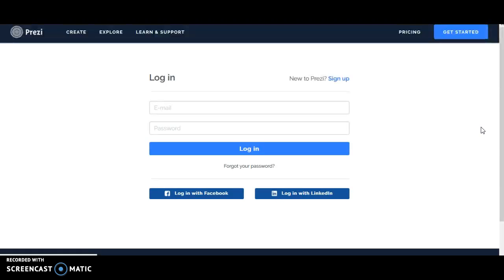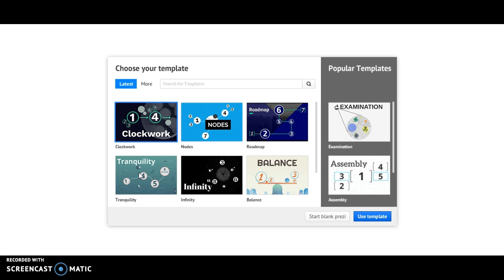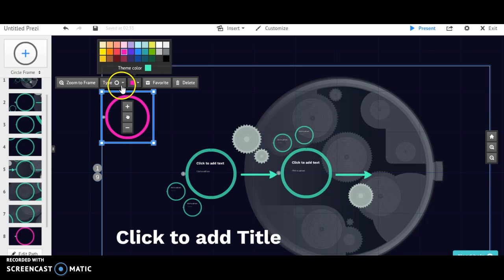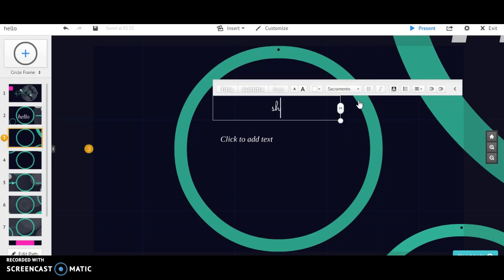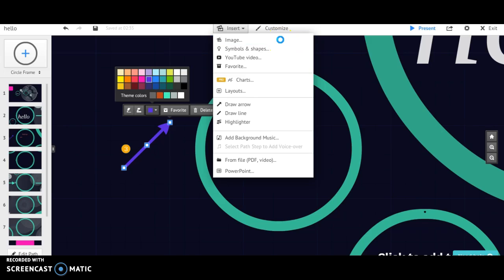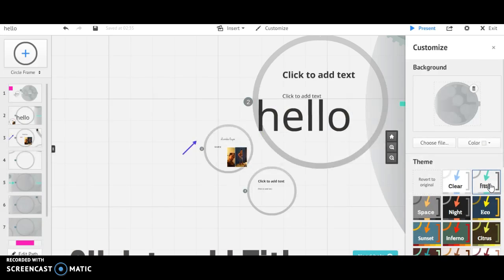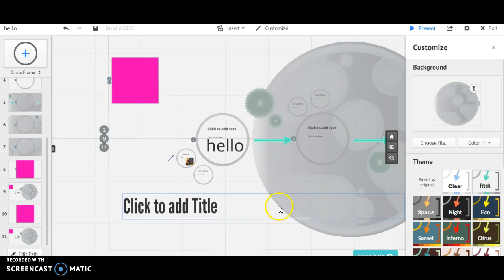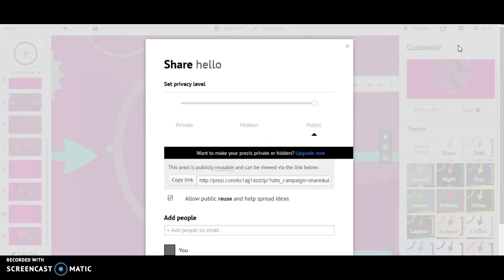Prezi Tutorial- EDU 352 week 4 assignment